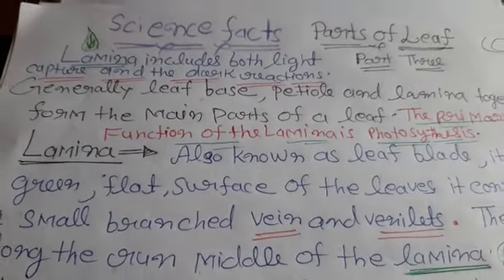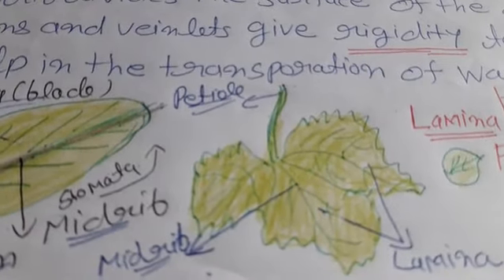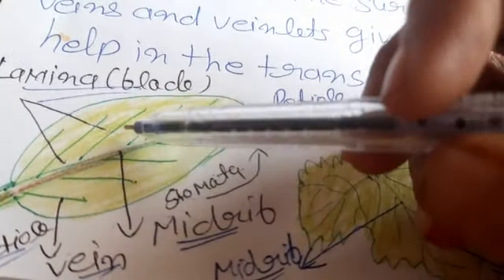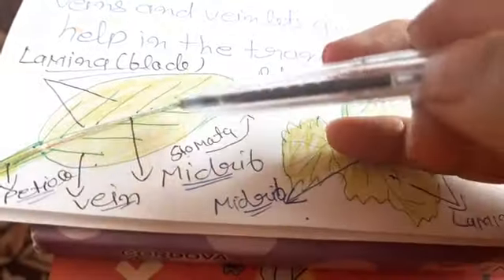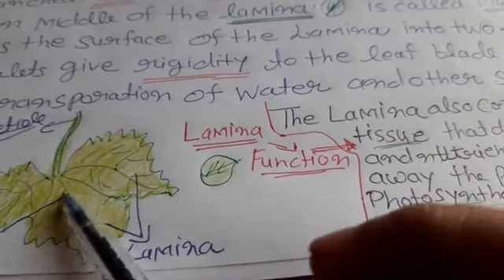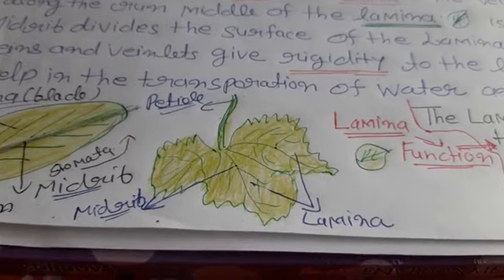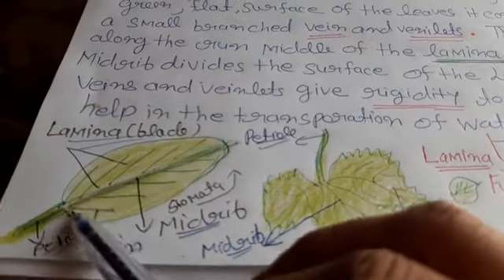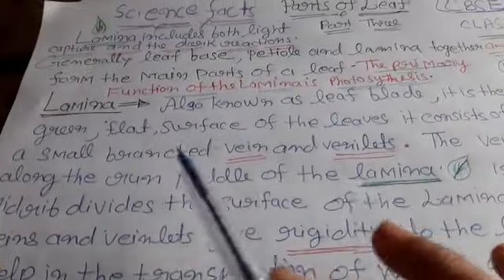Parts of leaf | Lamina or leaf blade | Class 7th | CBSE | Science | Plants | Leaf Science Facts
It is the green ,flat , surface of the leaves .it consists of a small vein and veinlets .The primary function of lamina is photosynthesis.

We all ready know due this pandemic corona virus disease all children can't go to school this science facts educational channel included chapter wise topic.and contains very interesting facts mix with knowledge. Thanx for watching.

part of leaf part two ,petilole

parts of leaf, leaf base part one

Lamina parts of leaf ,part three Science Facts
Online learning Science facts